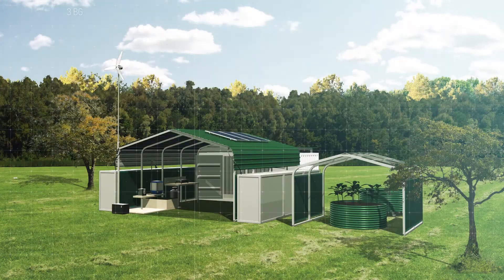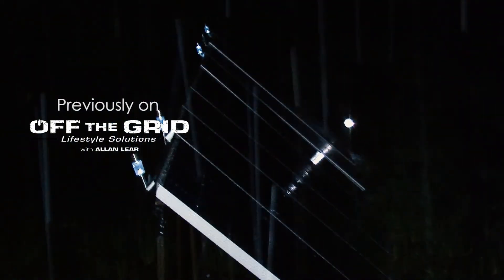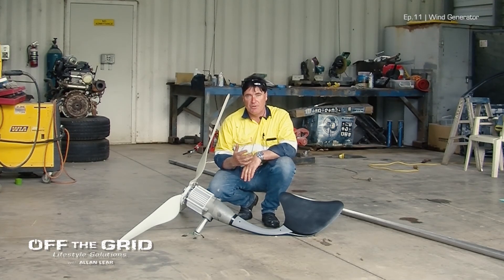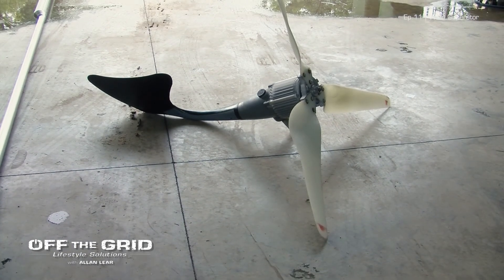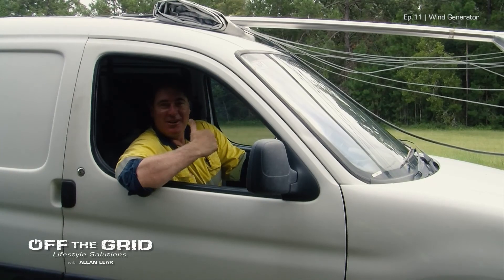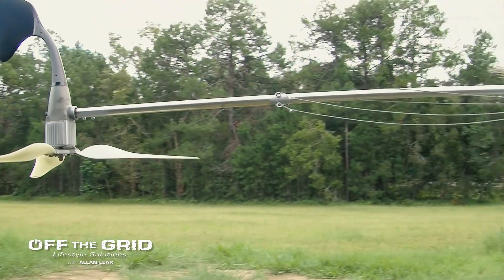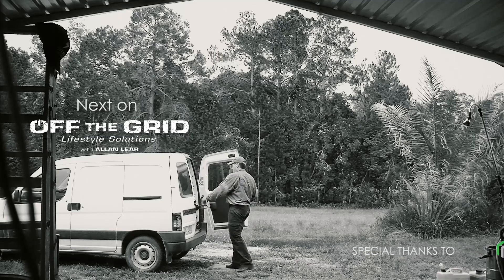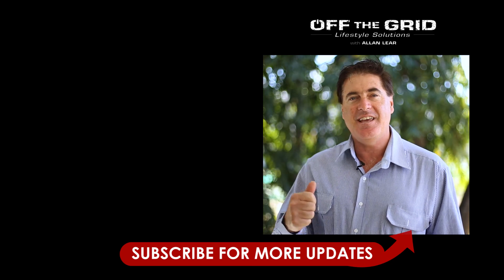Awesome DIY Wind Energy Generator: Perfect Energy Source on Windy days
On cloudy days, I don't have to worry about running the Solar energy generator cause I have now Wind Generator!

After last night's problem, I can't rely on the generator anymore to charge the batteries. We've had these cloudy days for a number of days now and it actually worries me because I can't use the generator to recharge the batteries.

So I've got this Wind generator that I had for years. This will catch the wind and hopefully generate enough power on these cloudy days.

If you have any questions, comments or suggestions to make this more successful, hit the comment section below. I’d really love to know what you guys think about the video.